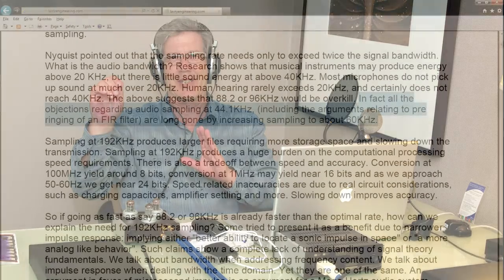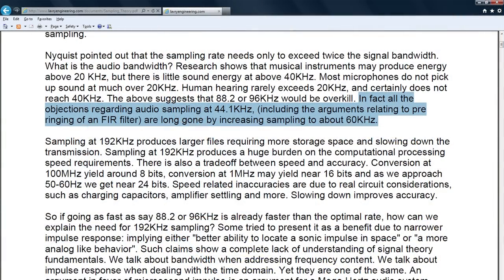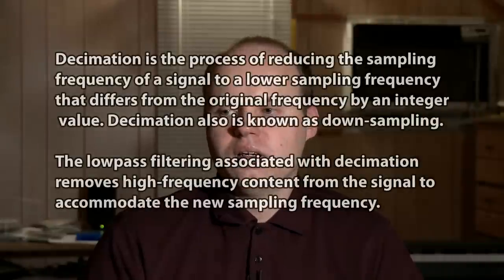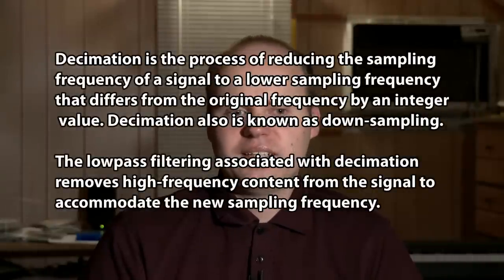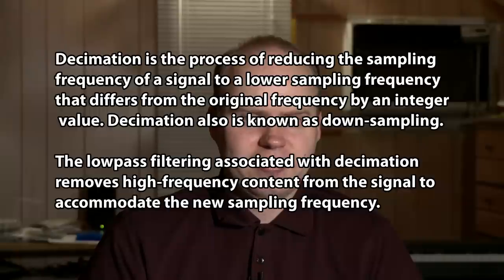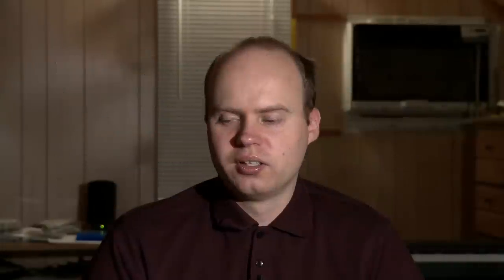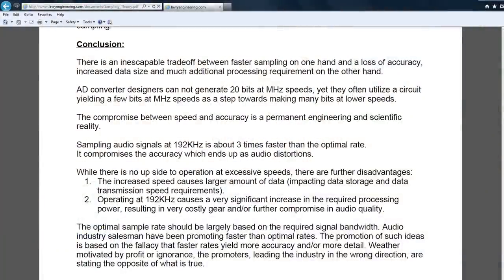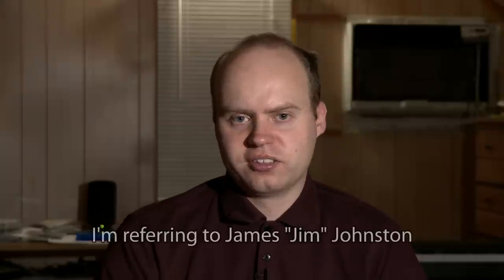Best Sample Rate For Audio Recording Ideal Sampling Rate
Audio sampling rates are explained and optimal ones are suggested.

Too long didn't watch: Ideally your analog to digital converter maxes out at 96 kHz. Record at 96 kHz. If your interface goes past 96 kHz record at its highest sampling rate and then downconvert to 96 kHz because (and I didn't mention this in the video) a lot of plugins WILL NOT WORK at sample rates above 96 kHz.